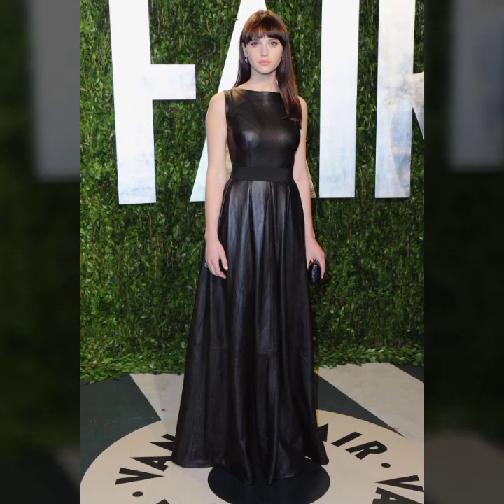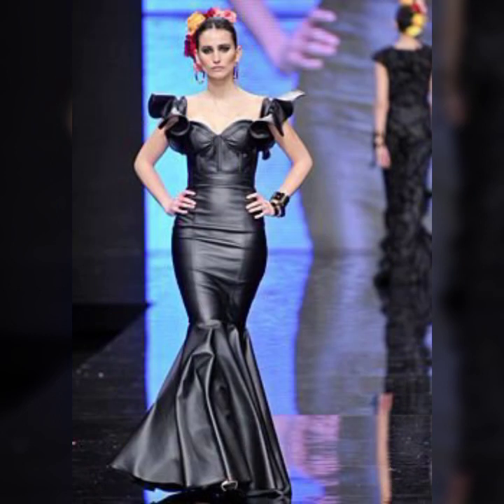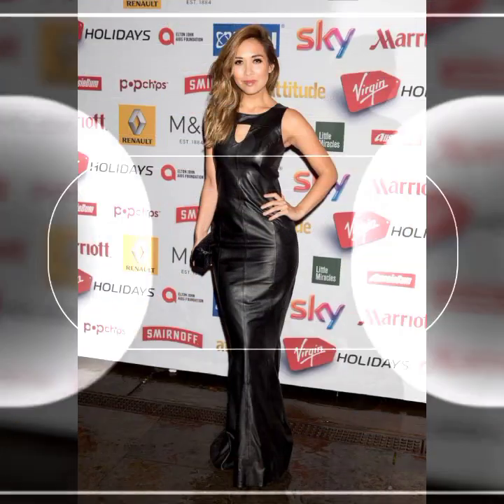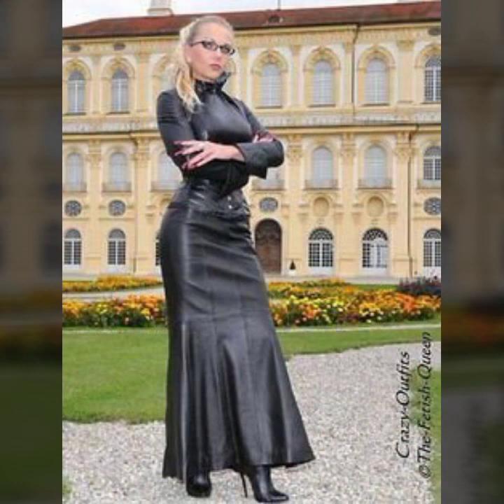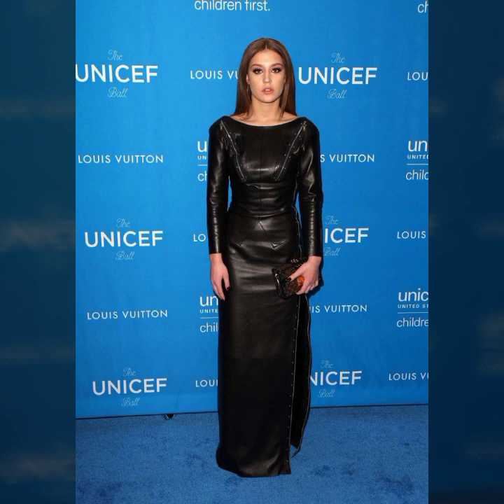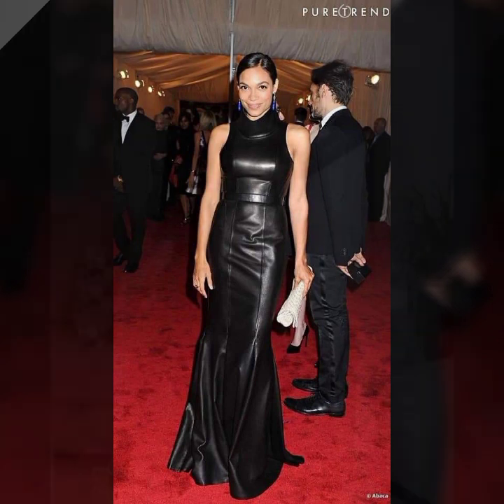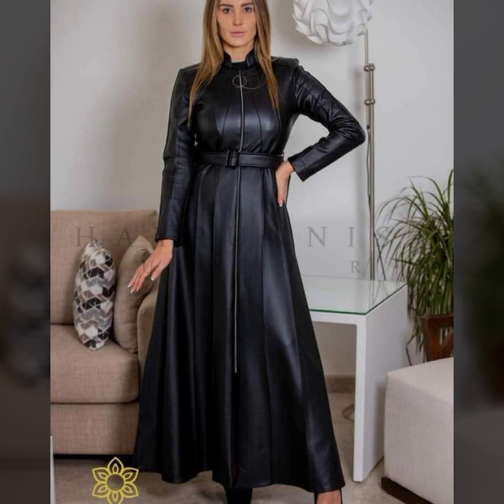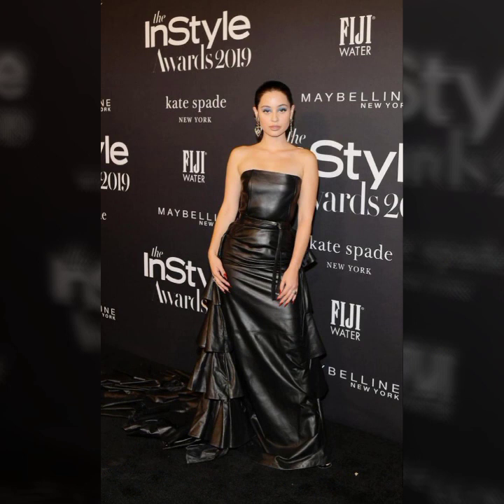Outstanding Glamours Leather Maxi Outfits for Ladies